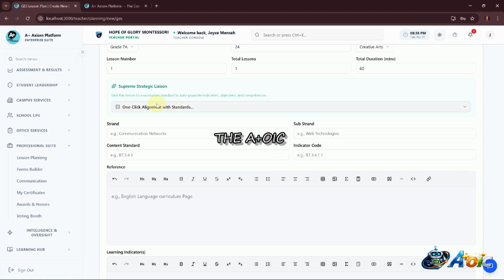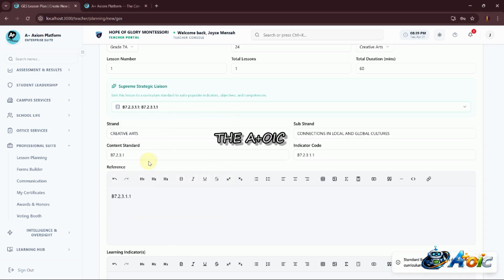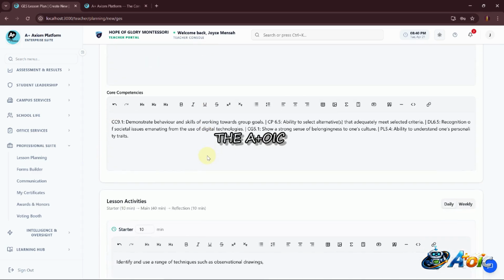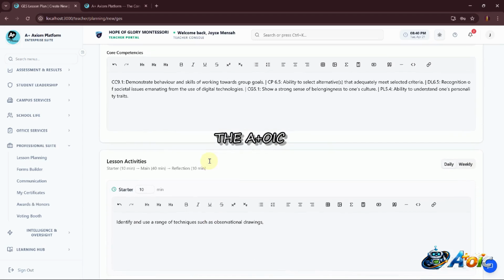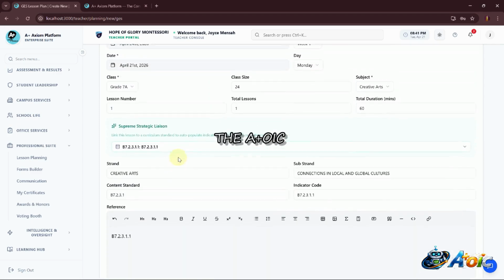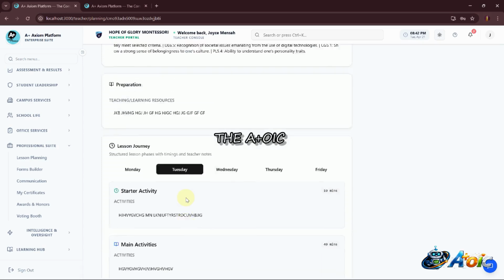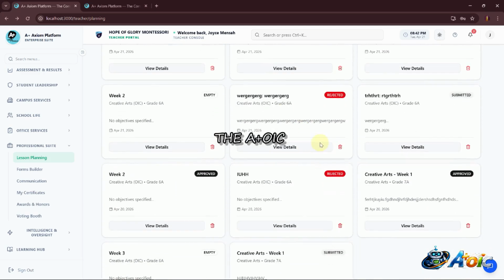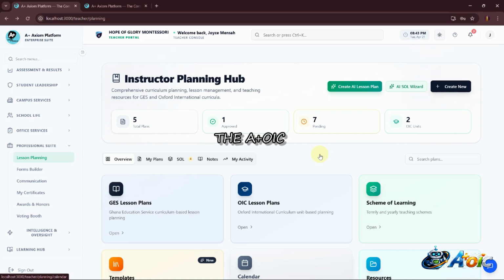HOW TO CREATE GES LESSON PLAN AND SUBMIT FOR APPROVAL ON THE APLUSAXIOM